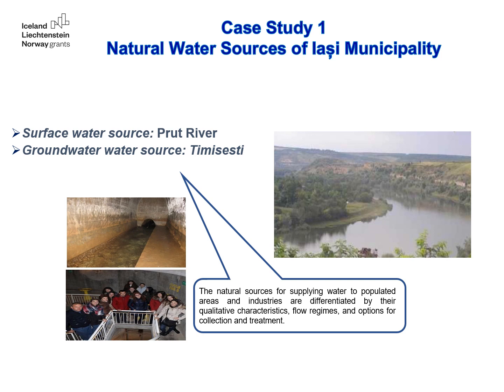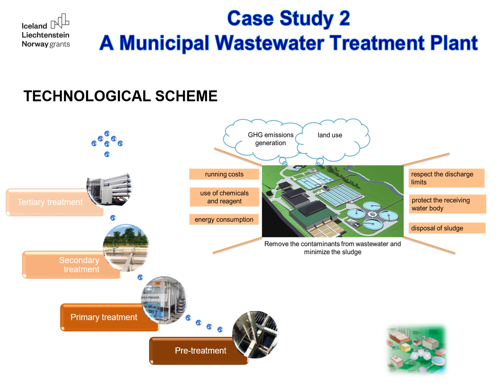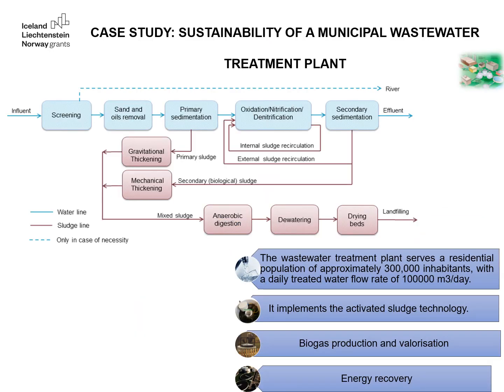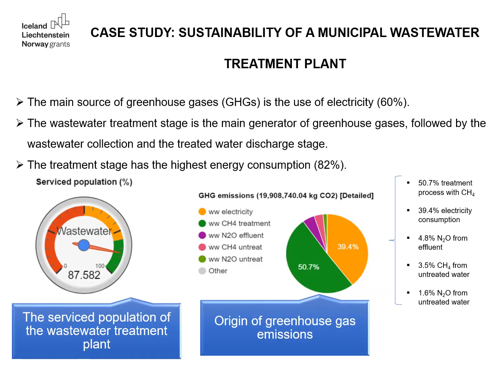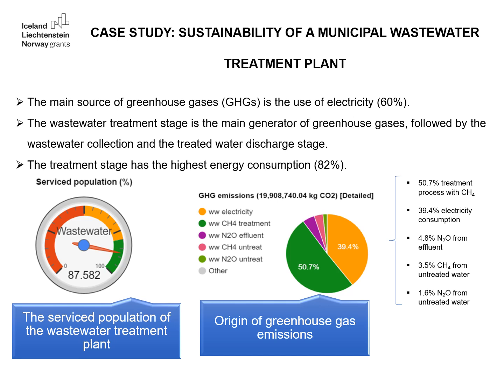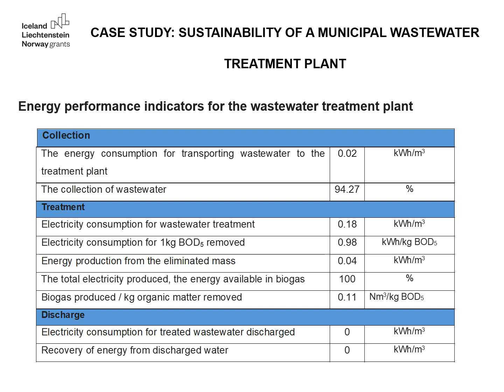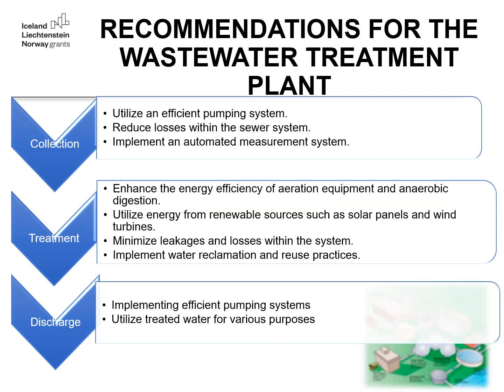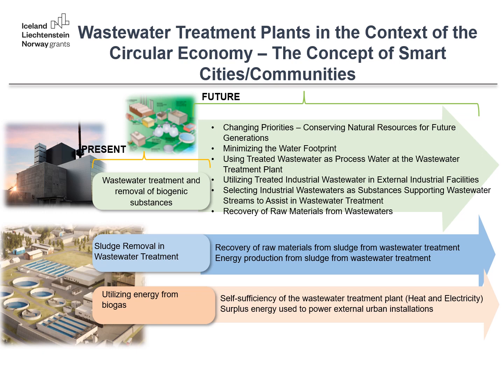TM5 4 Case studies from Romania